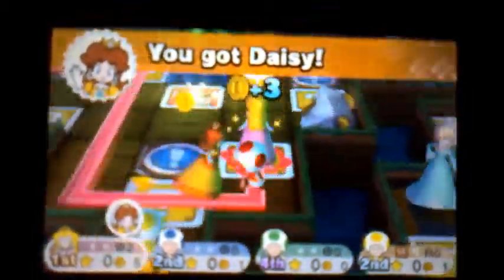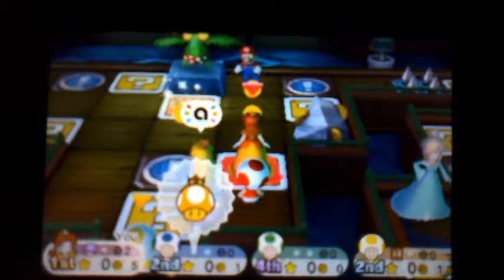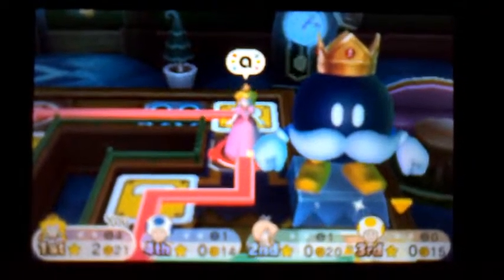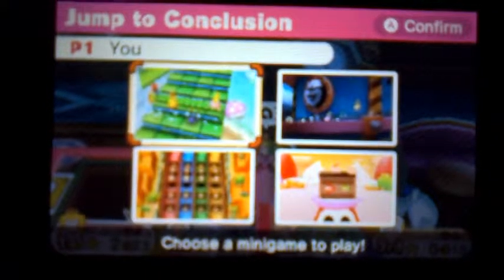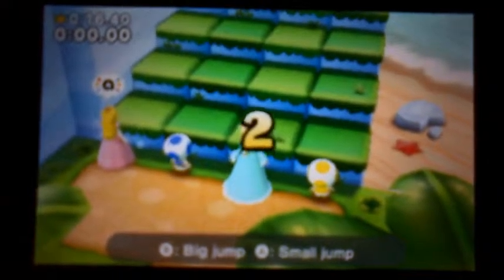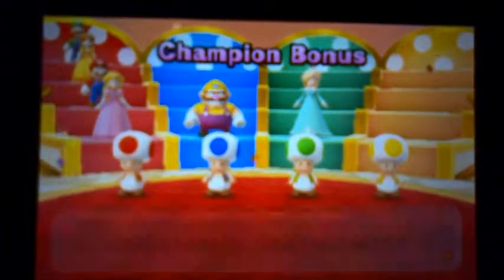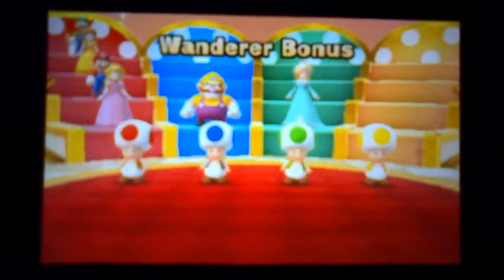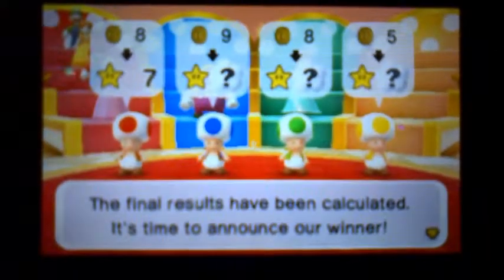Let's Play Mario Party: Star Rush - Toad Scramble - World 2-1